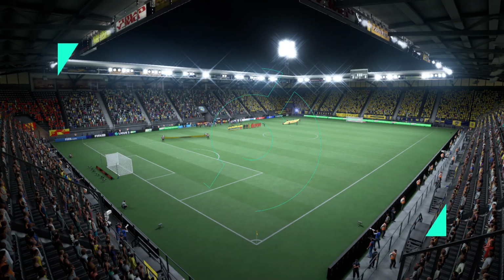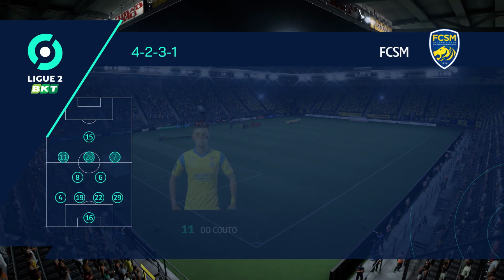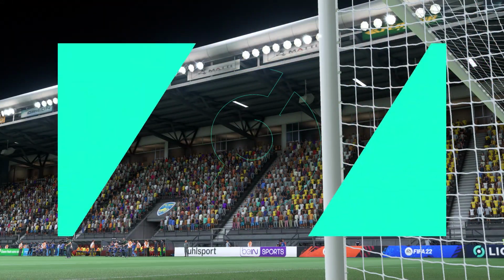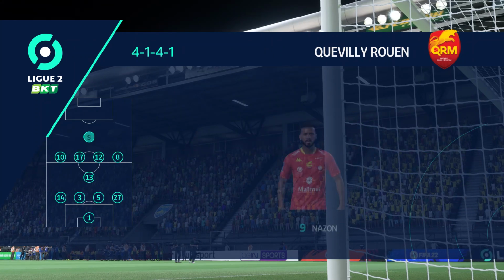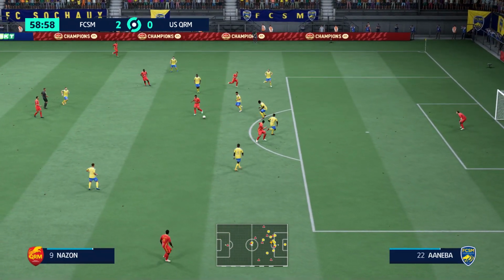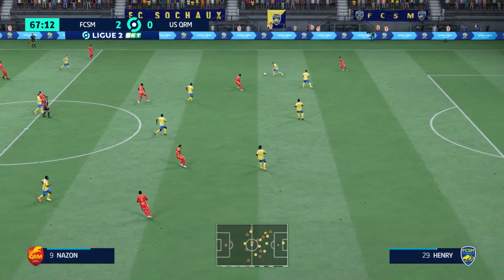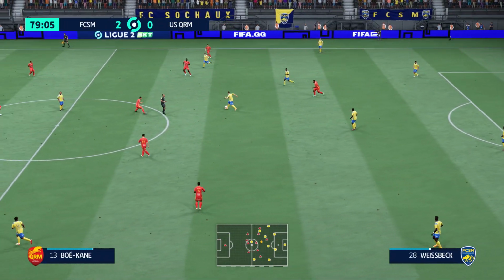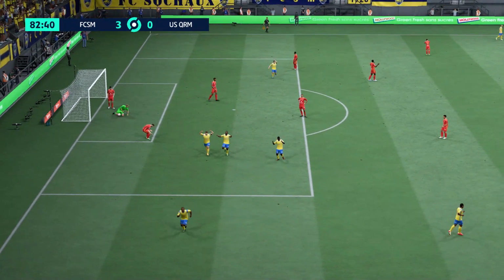FIFA 22 | FC Sochaux-Montbéliard vs US Quevilly Rouen Métropole - Ligue 2 BKT | Gameplay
FIFA 22 Gameplay  [1080p60FPS]
Game Information:

FIFA 22 is an upcoming football simulation video game published by Electronic Arts as part of the FIFA series. It will be the 29th installment in the FIFA series, and will be released on 1 October 2021
NOTE : THIS IS A PRONOSTIC ON THE VIDEO GAME FIFA 22